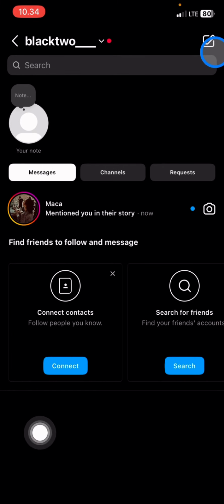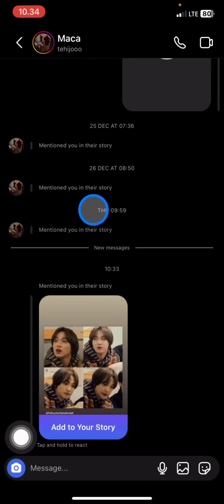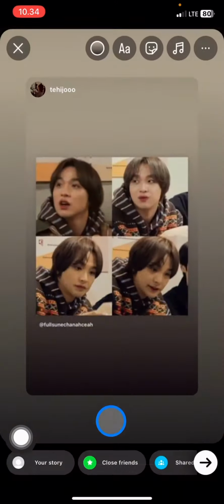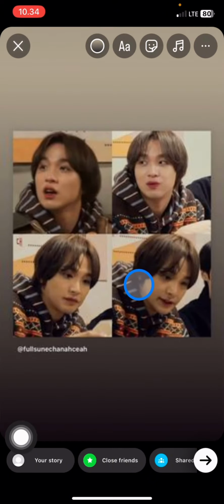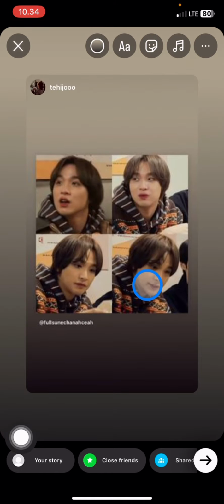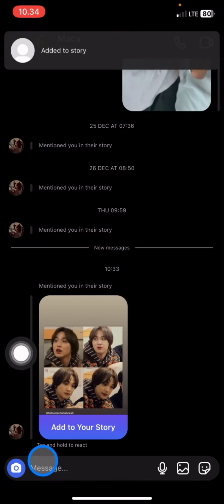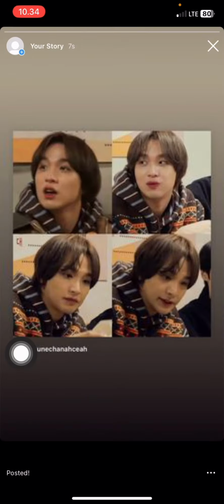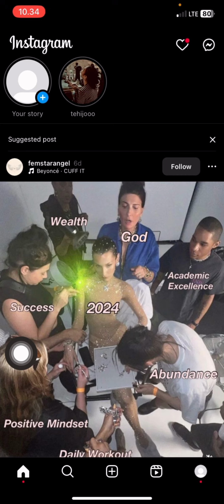❤️ EASY APP GUIDE: How To Repost Someone Else's Instagram Story To Your Own!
Get the same story with your best friends. Ask your friend to tags you on the photo you take together. By tagging and mentioning someone on thee story, it will activate the repost feature. Someone who is mentioned will able to  repost the story. Here is the tutorial to repost the story.